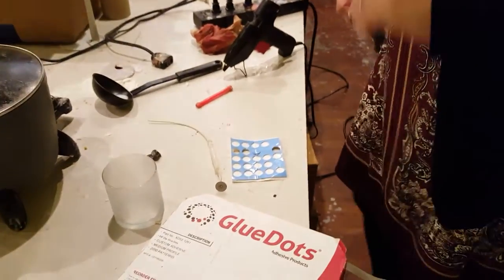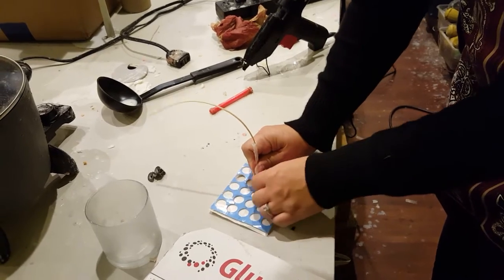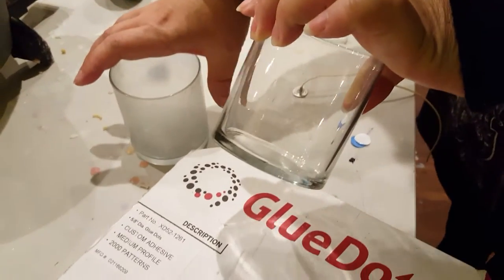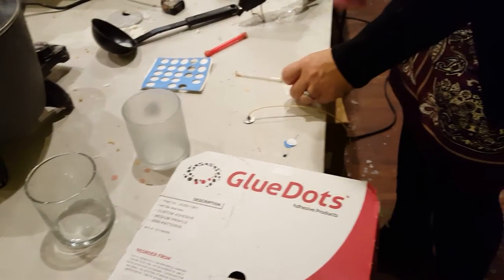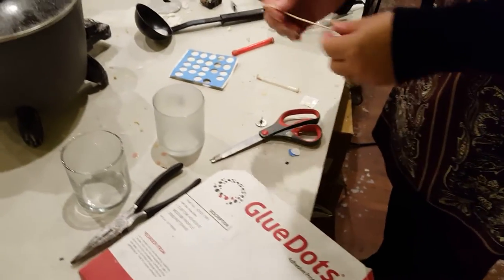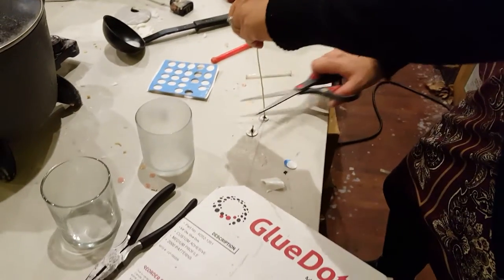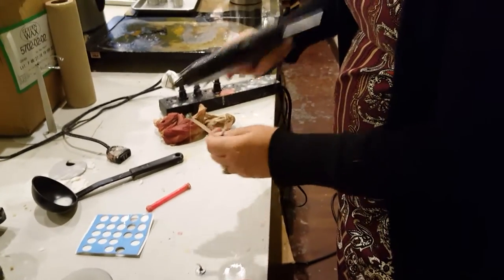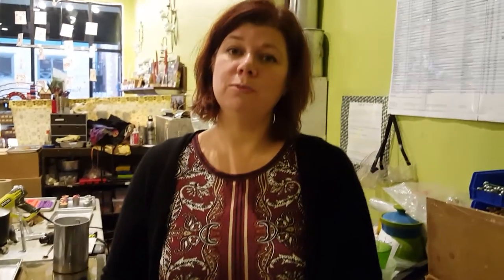How to adhere a wick to a candle container.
Learn about a few different types of candle sustainer adhesives and how to more easily apply them to your candle containers in order to hold your wick in place. For more products and information